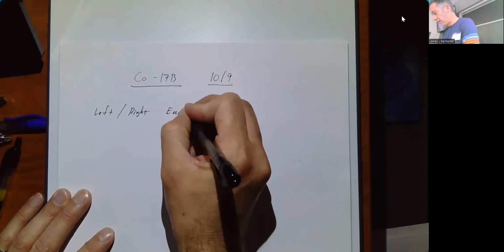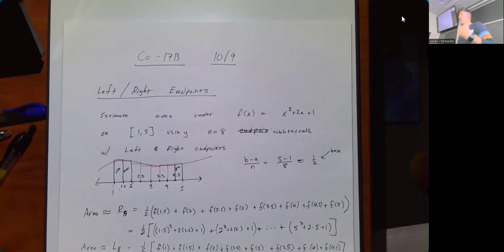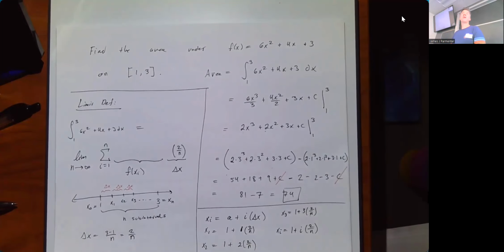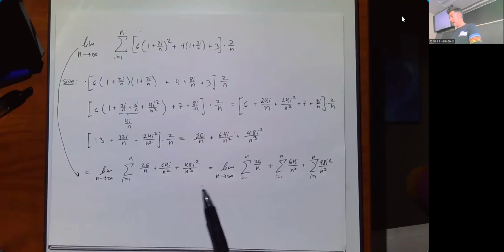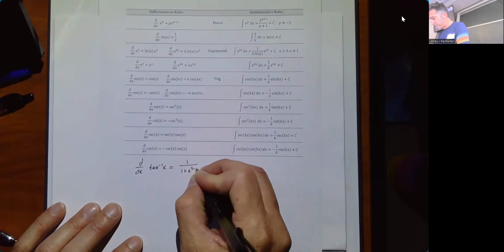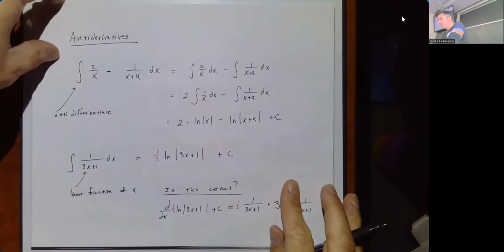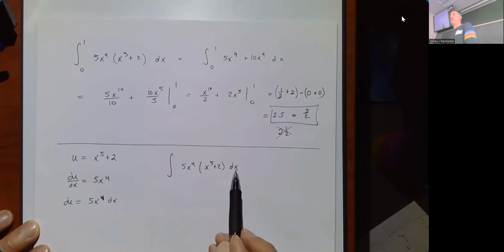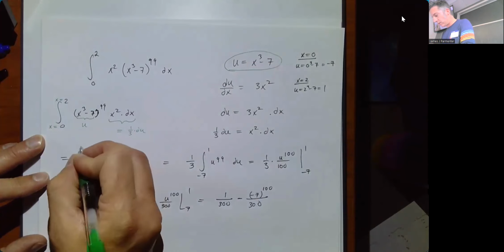Co-17B 10-9-23: Review, Antiderivatives, & Substitution